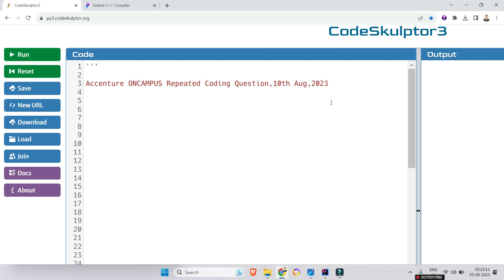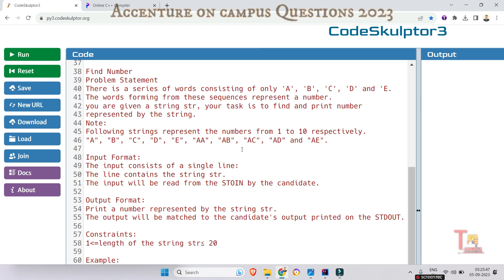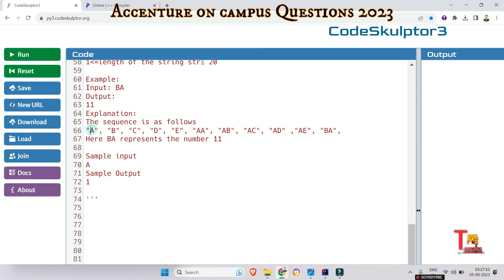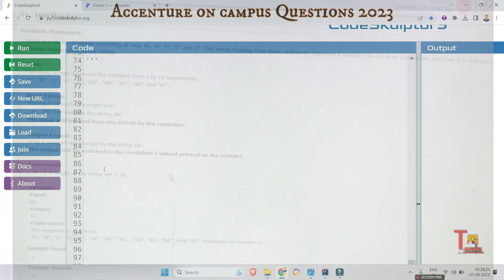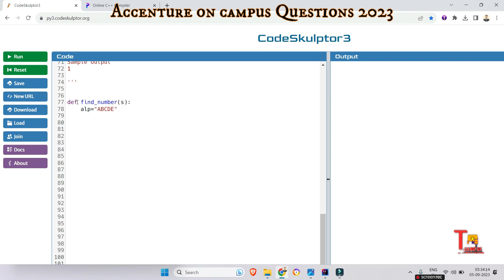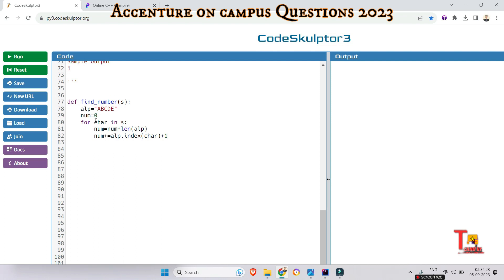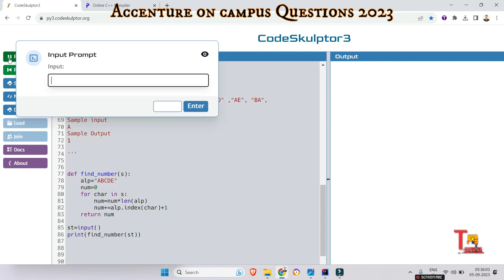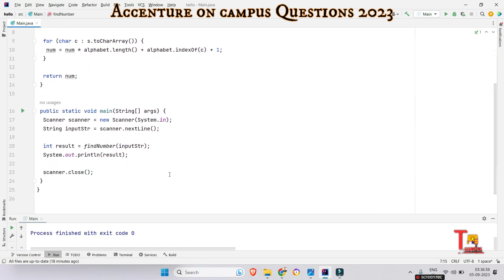Repeated Coding : Accenture On campus latest coding questions | Accenture Assessment test 2023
10th Aug Coding : Accenture Assessment test 2023 | Accenture On campus latest coding questions & answers python || UBK Anna